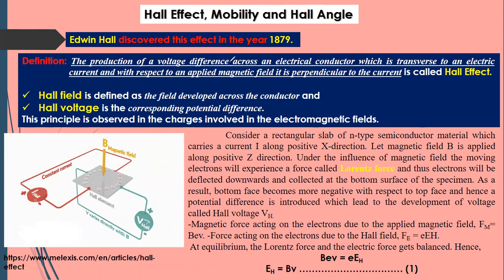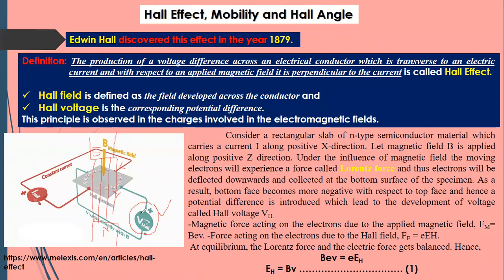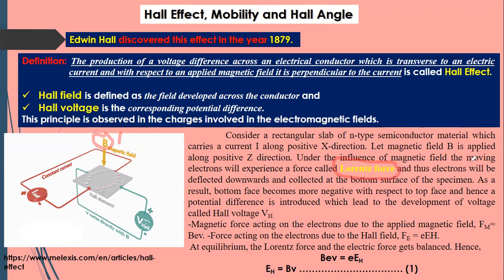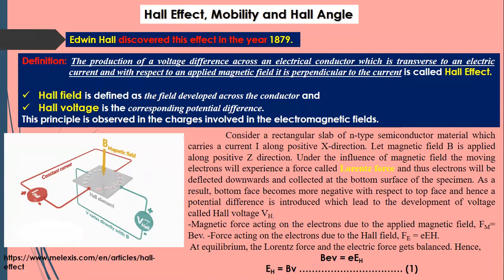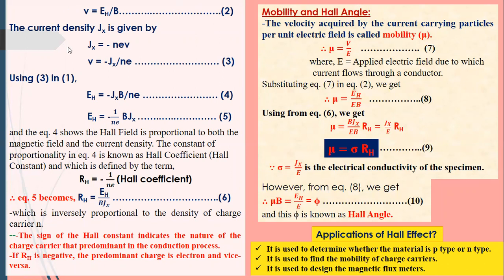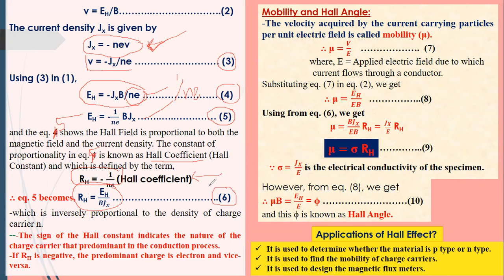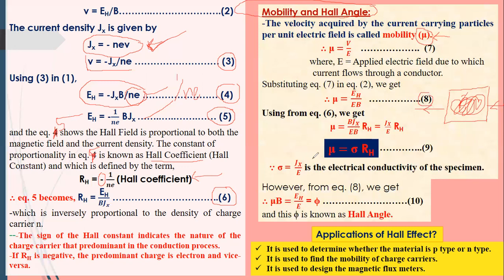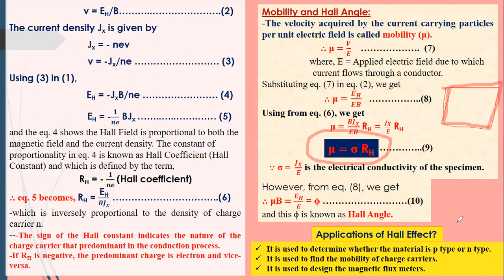Hall Effect, Mobility and Charge Carrier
TYBSc Physics-SPPU Pune